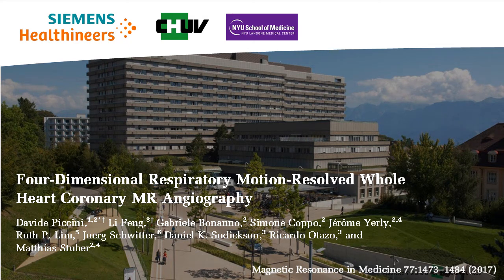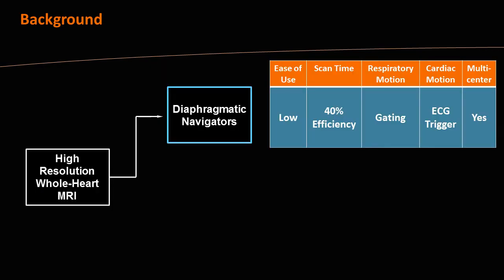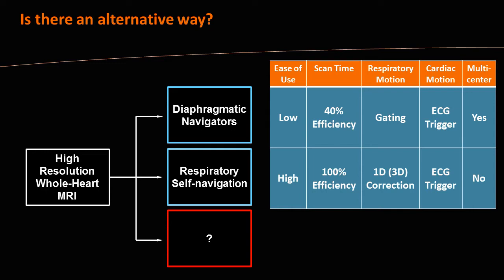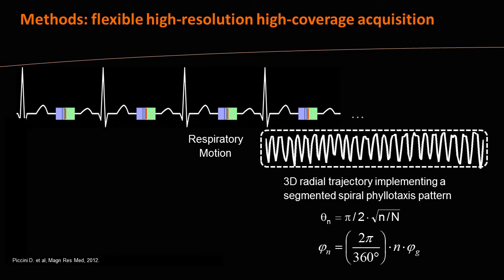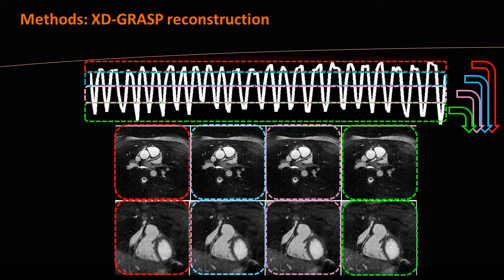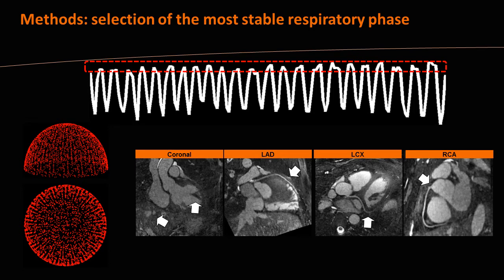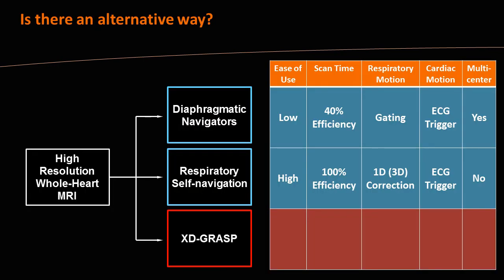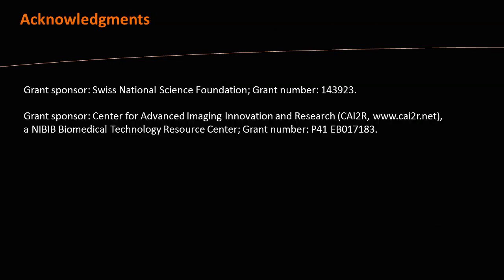Davide Piccini: Four-dimensional respiratory motion-resolved whole heart coronary MR angiography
An audioslide accompanying the MRM Editor's pick for April 2017, entitled "Four-dimensional respiratory motion-resolved whole heart coronary MR angiography" by David Piccini from Department of Radiology, University Hospital and University of Lausanne, Lausanne, Switzerland.